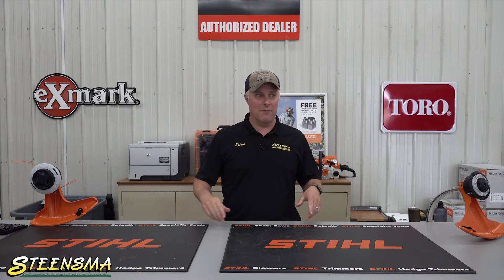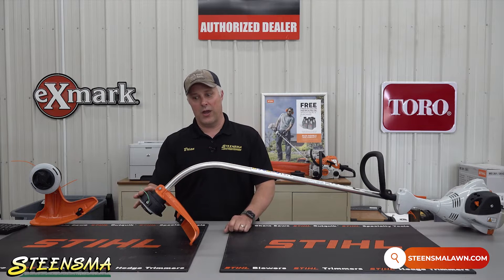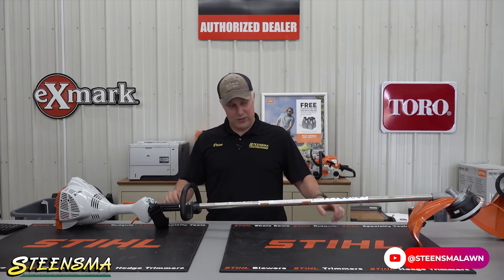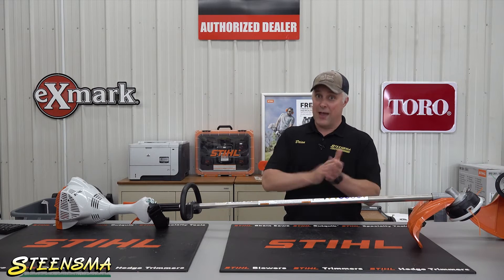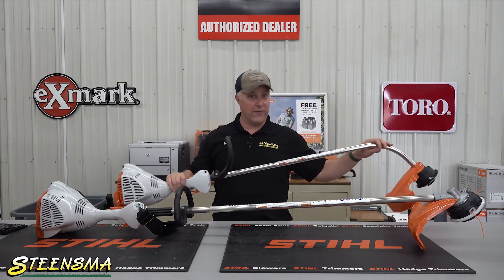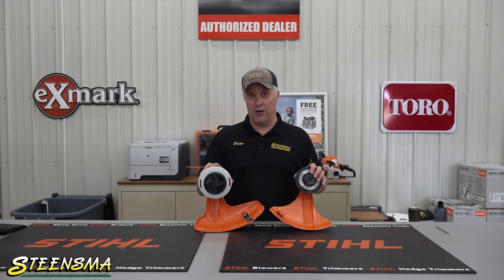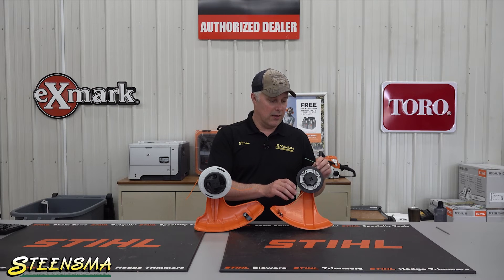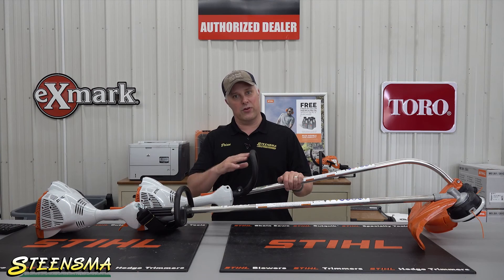STIHL Curved Shaft vs Straight Shaft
Brian talks about the pros and cons of a Straight Shaft and Curved Shaft STIHL Trimmer